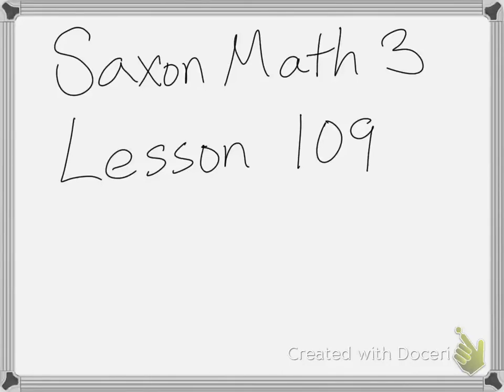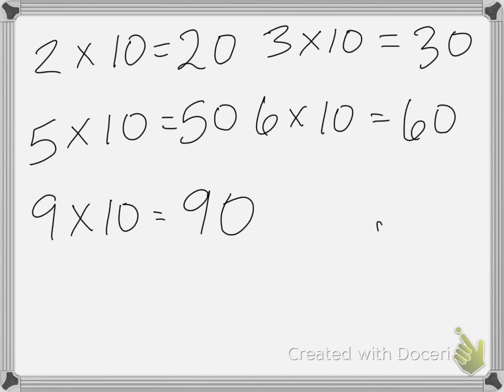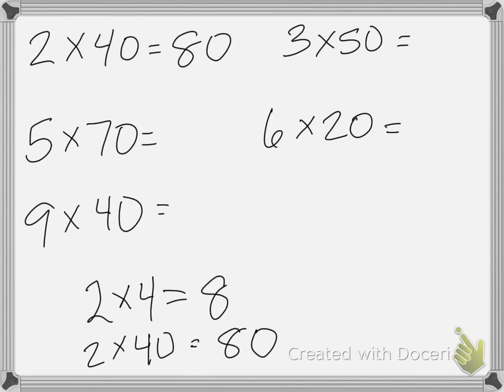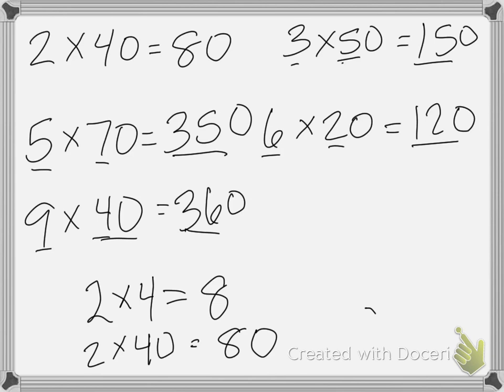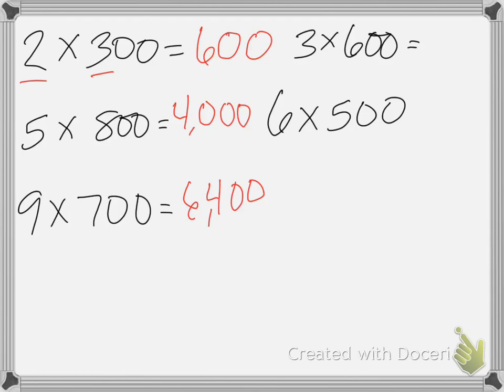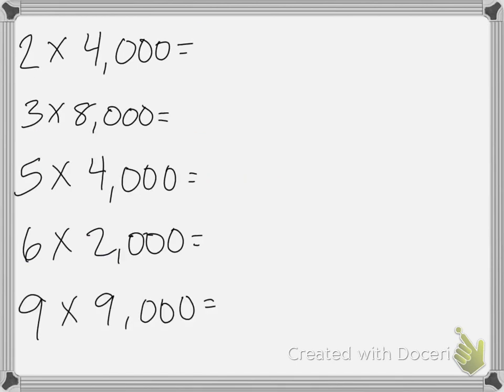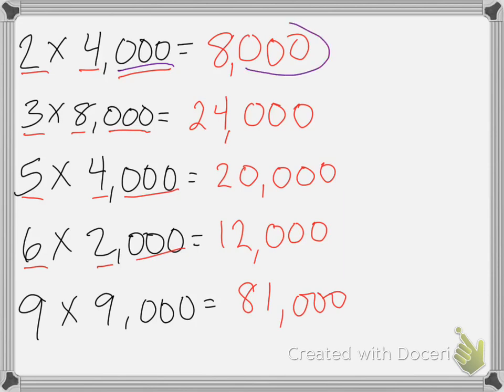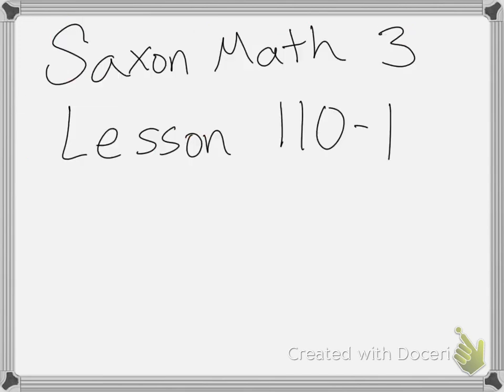Saxon Math 3 Lesson 109